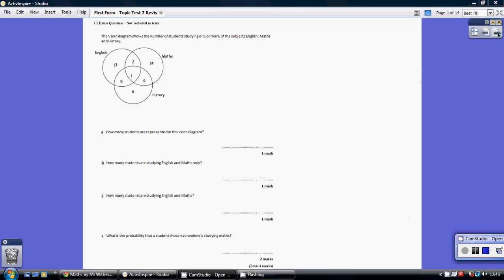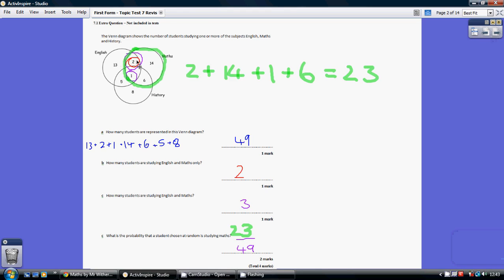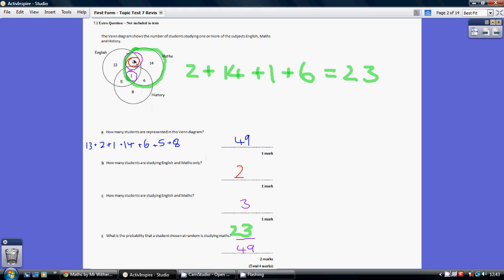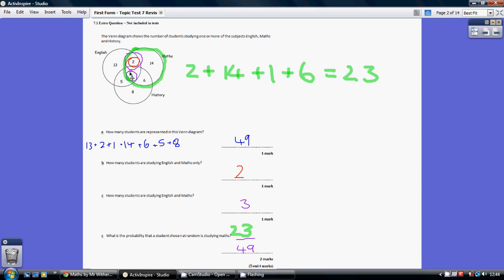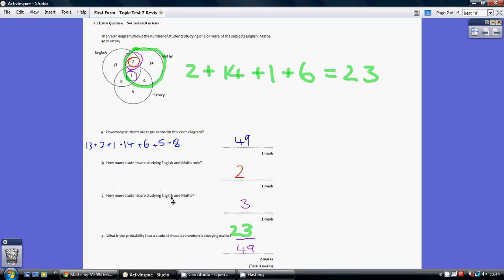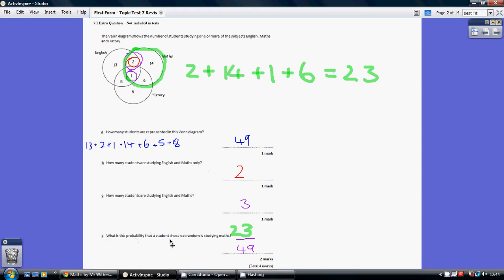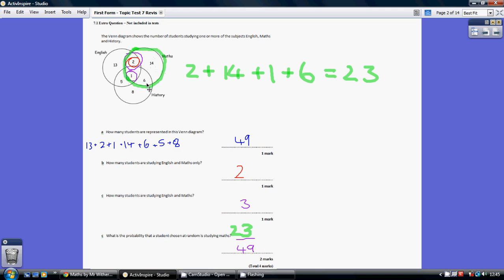First Form - Topic Test 7 Revision 1